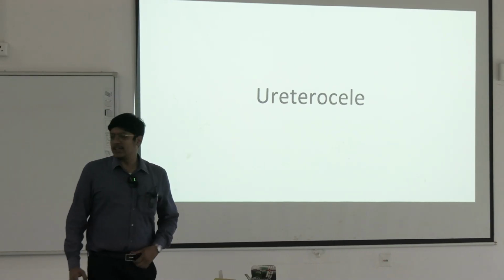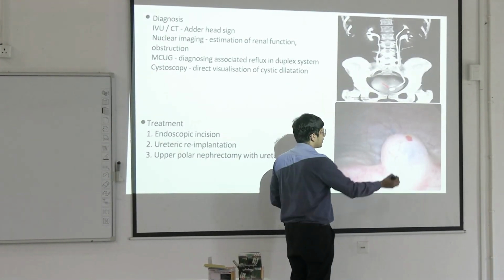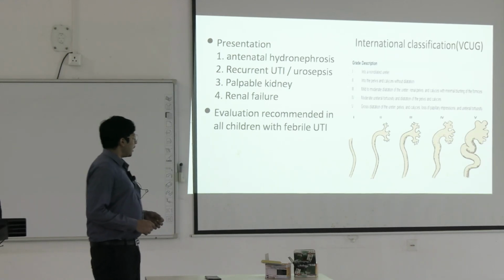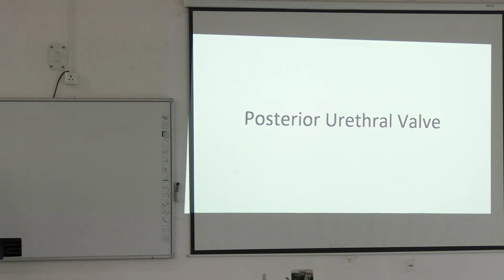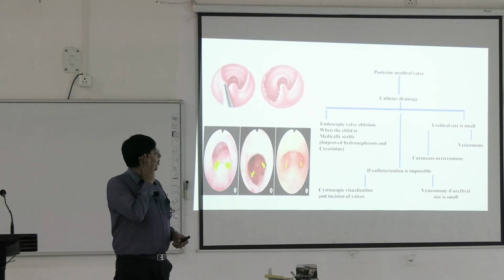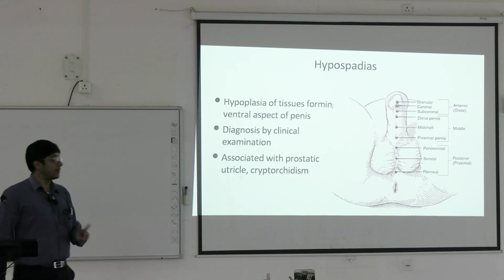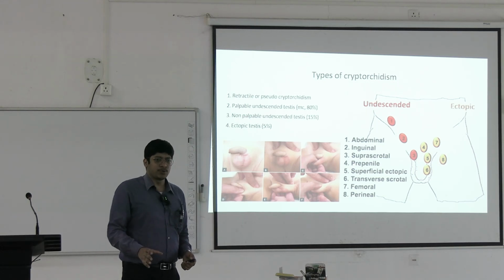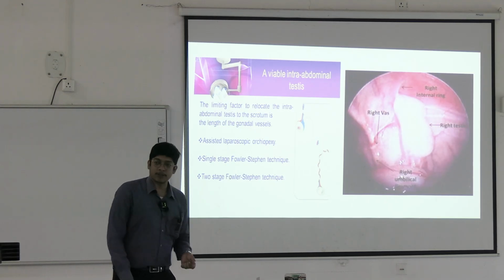Lecture on Pediatric Urology Essentials: Congenital Anomalies | Medical Lecture fr Graduates | MBBS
This comprehensive medical lecture is designed to equip medical graduates with essential knowledge on five key congenital anomalies of the urogenital system. Each condition is discussed in detail, covering its definition, etiology, clinical presentation, diagnostic workup (including characteristic imaging signs), and current management strategies. This is an invaluable resource for final year medical students, interns, and junior doctors in pediatrics, surgery, and urology.

Key Congenital Anomalies Discussed (with Timestamps):

Ureterocele [Lecture starts at 00:01:06]

Definition [02:01]: A cystic dilation of the distal (lower) end of the ureter as it enters the bladder.
Cause: Results from incomplete canalization of the ureterovesical junction during development.
Clinical Presentation [03:17]: Can lead to obstruction of urine flow, presenting with a poorly functioning kidney, recurrent Urinary Tract Infections (UTIs), or abdominal pain.
Diagnosis [06:49]: Imaging often reveals the characteristic "adder head sign" or "cobra head sign" on intravenous pyelogram (IVP) or voiding cystourethrogram (VCUG).
Treatment [10:14]: May involve endoscopic incision (puncture) of the ureterocele to relieve obstruction, and in some cases, ureteric reimplantation.
Vesicoureteral Reflux (VUR) [Lecture starts at 00:11:28]

Definition [14:50]: The abnormal retrograde (backward) flow of urine from the bladder into the ureters and potentially up to the kidneys.
Etiology [15:40]:
Primary VUR: Due to a congenital defect at the vesicoureteric junction (UVJ), impairing its valve mechanism.
Secondary VUR: Results from conditions that increase bladder pressure (e.g., posterior urethral valves, neurogenic bladder).
Clinical Presentation [16:42]: May present with antenatal hydronephrosis, recurrent febrile UTIs, or in severe cases, renal scarring and failure.
Diagnosis [17:42]: The gold standard for diagnosis is a Voiding Cystourethrogram (VCUG).
Management [21:49]: Ranges from medical management (continuous antibiotic prophylaxis for low grades) to surgical correction (ureteric reimplantation or endoscopic injection of bulking agents) for higher grades or breakthrough infections.
Posterior Urethral Valves (PUV) [Lecture starts at 00:26:57]

Definition [28:15]: Congenital obstructive membranes located in the posterior urethra, occurring exclusively in males.
Impact & Complications [30:41]: Causes significant bladder outlet obstruction, potentially leading to bilateral hydroureteronephrosis, bladder dysfunction, oligohydramnios in utero, and consequent pulmonary hypoplasia.
Diagnosis [34:47]: Prenatal ultrasound may show bilateral hydronephrosis, a distended bladder, and a dilated posterior urethra (classic "keyhole sign"). VCUG confirms the diagnosis postnatally.
Management [35:16]: Initial management involves bladder drainage (e.g., via catheter). Definitive treatment is endoscopic valve ablation. In some severe cases, temporary urinary diversion (e.g., vesicostomy) may be required.
Hypospadias [Lecture starts at 00:37:06]

Definition [37:25]: A congenital condition where the urethral meatus (opening) is located on the ventral (underside) aspect of the penis, proximal to its normal position at the tip of the glans.
Embryology [41:51]: Results from incomplete closure of the urethral folds during fetal development.
Associated Features [42:33]: Often accompanied by ventral curvature of the penis (chordee) and an abnormal distribution of the foreskin (dorsal hood).
Treatment [45:53]: Surgical correction (urethroplasty) is the mainstay of treatment, typically performed in single or multiple stages, ideally between 12-18 months of age. Circumcision should not be performed at birth as the foreskin is often used for repair.
Cryptorchidism (Undescended Testes) [Lecture starts at 00:49:51]

Definition [50:23]: The absence of one or both testicles from the scrotum.
Normal Development [50:39]: Testicles develop intra-abdominally near the kidneys and descend into the scrotum during fetal life.
Classification [53:26]: Can be retractile (can be manipulated into the scrotum), truly undescended (palpable or non-palpable along the path of descent), or ectopic (located outside the normal path of descent).
Management:
[56:33] Palpable Undescended Testicles: Managed by orchidopexy (surgical placement and fixation of the testis in the scrotum).
[56:49] Non-Palpable Undescended Testicles: Require further investigation, often including diagnostic laparoscopy to locate the testis (intra-abdominal, inguinal, or absent) and proceed with orchidopexy if viable.

On: SURGERY by Dr.Sumantra Dey
(MBBS Batch: 2021-22)
Conducted on: 12-04-25